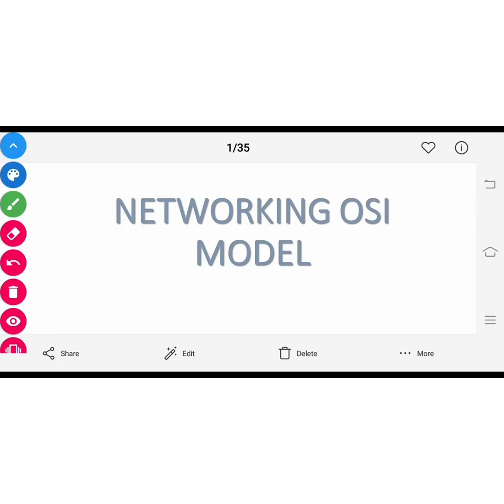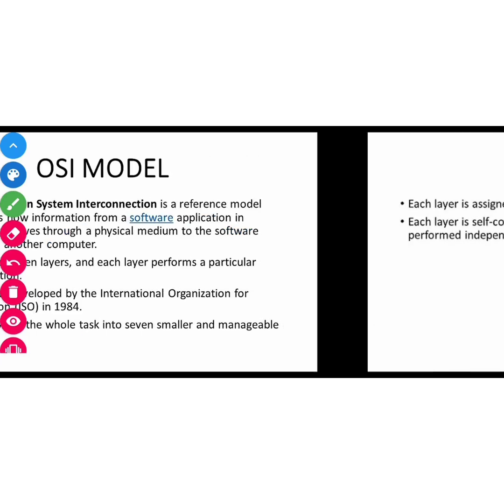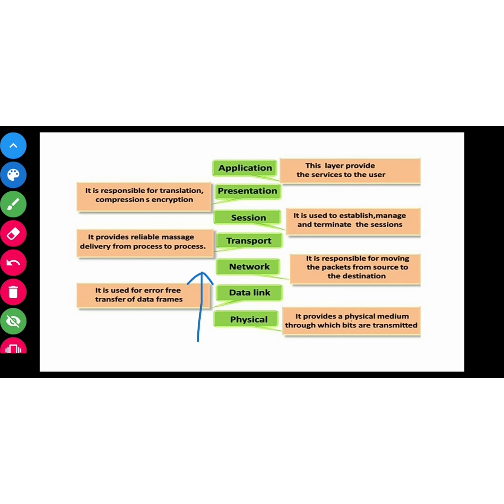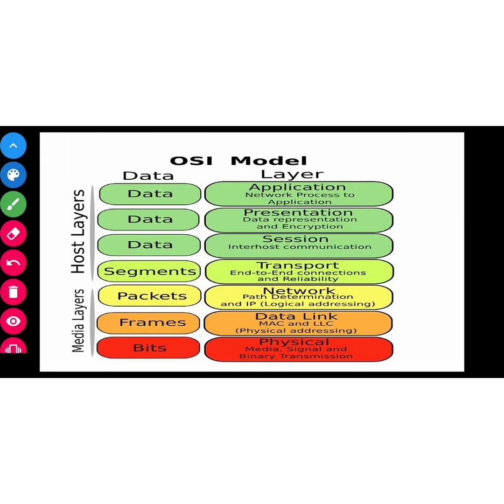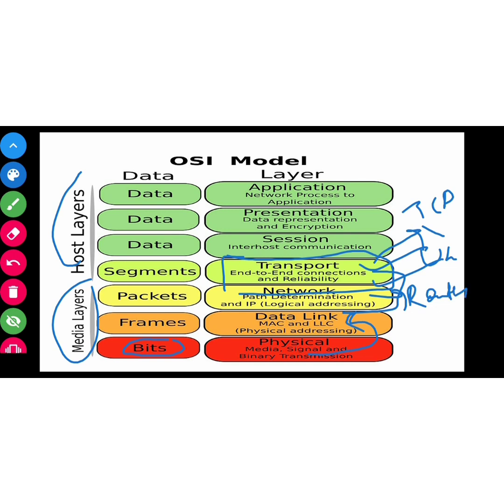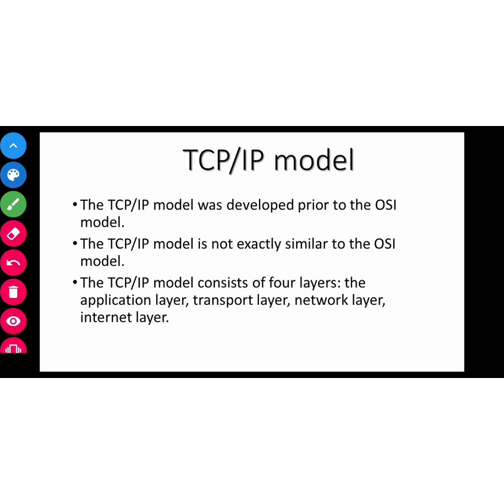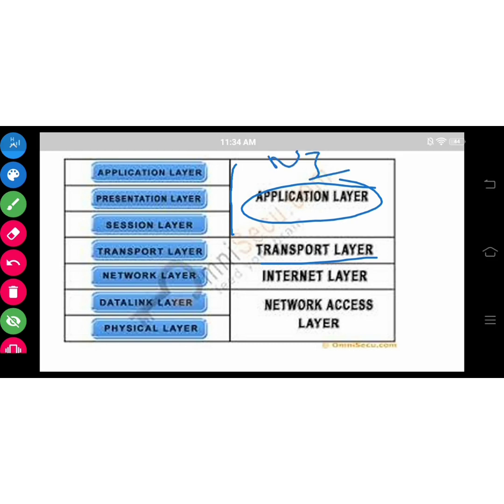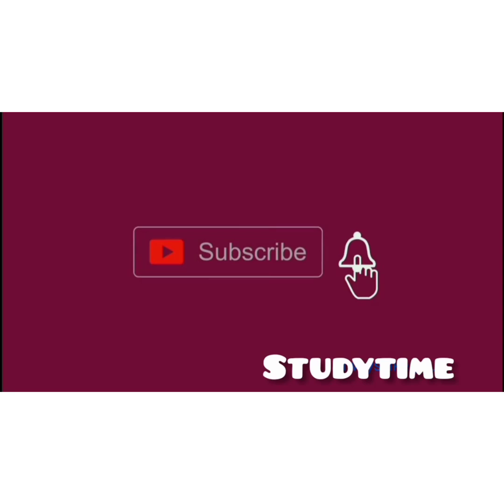Networking concept for rbi assistant mains